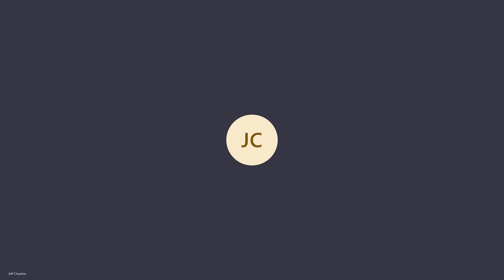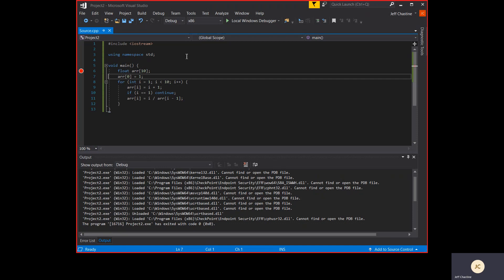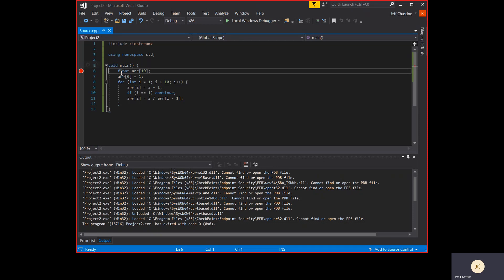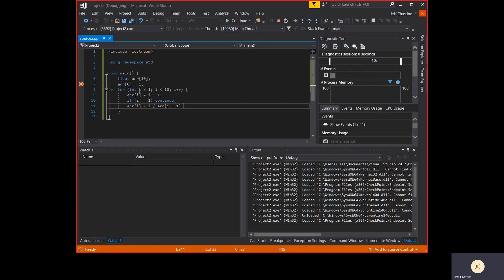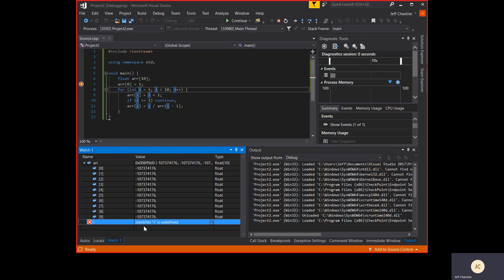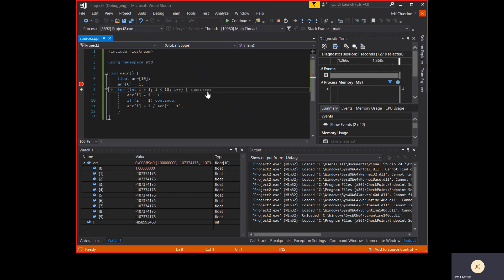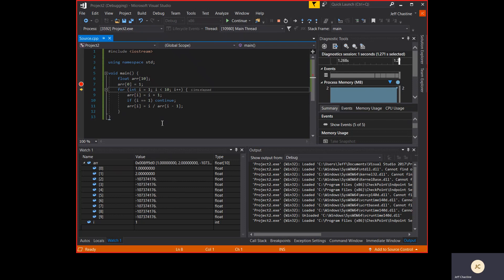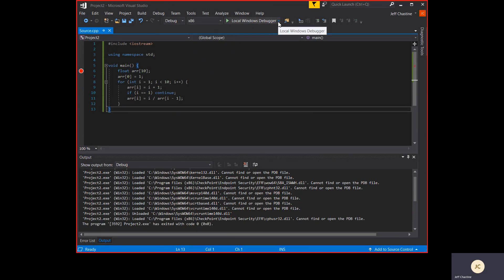Debugging in Visual Studio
This video will teach how to Debug your programs in Visual Studio. This will greatly help you in fixing up any logic issues of code that you are drafting.